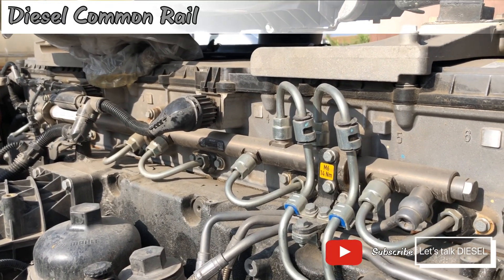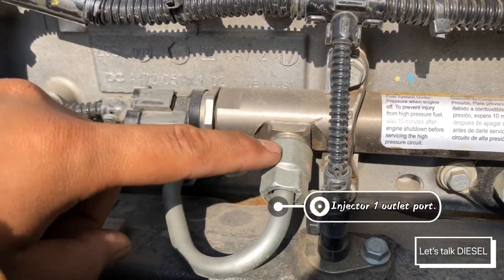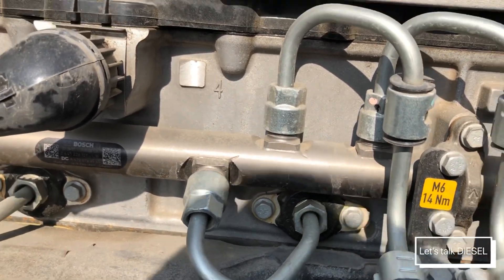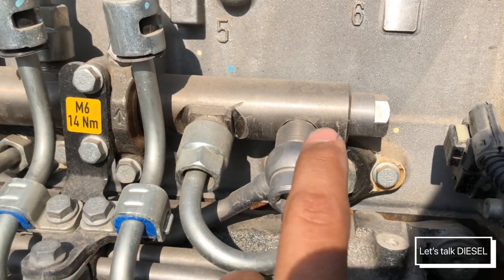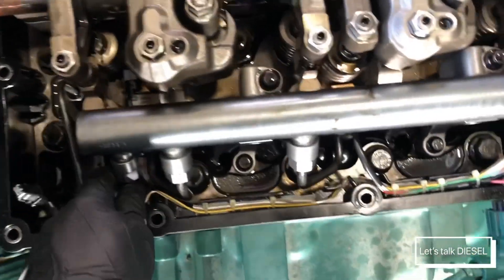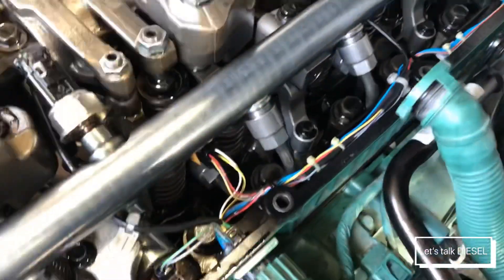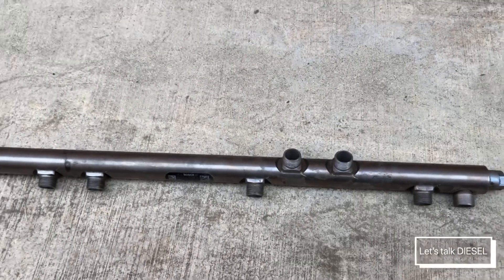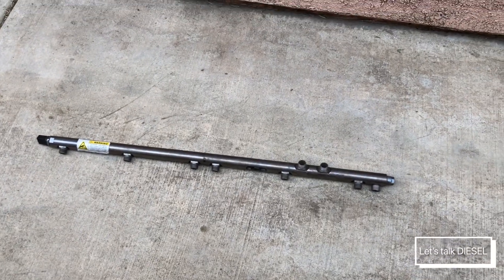Heavy Duty Diesel Engine 101 Episode 7: Diesel Common Rail.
Welcome to Let’s talk DIESEL. Today our topic will be the diesel common rail, how it looks without being mount on the engine and more important how does it works. These days fuel economy is getting a lot of attention so with this part they improve the performance of the engine and fuel efficiency so let’s get into it guys. Have a comment or a opinion? Drop it down below.

Please if you appreciate it my work subscribe, my video is helpful to you give me a big thumbs up and share if you know someone who likes the big rigs or heavy duty trucks.